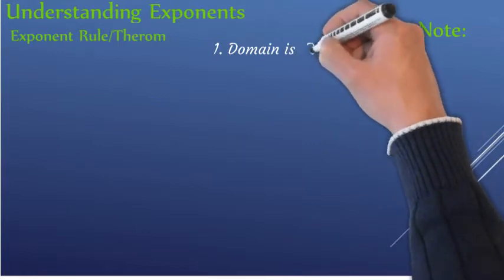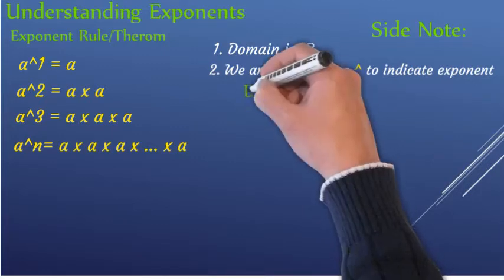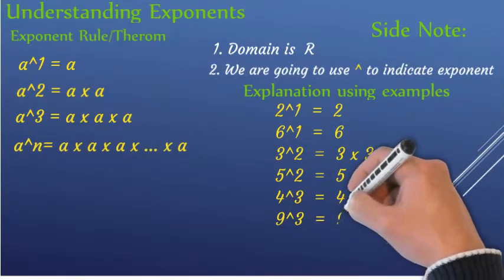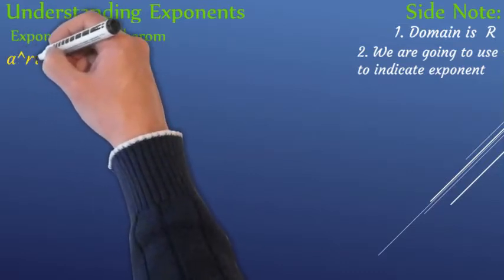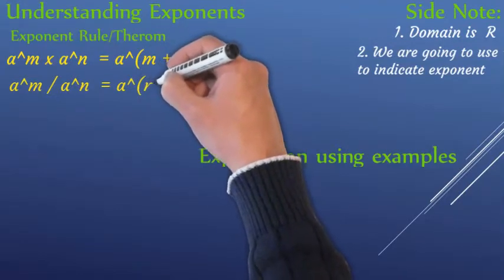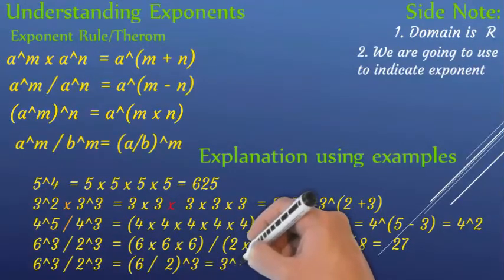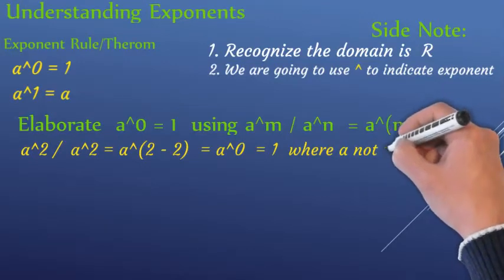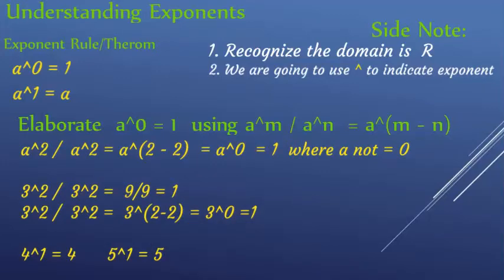ሒሳብ በአማርኛ Maths Understanding Exponents